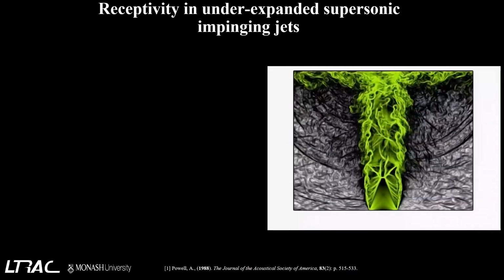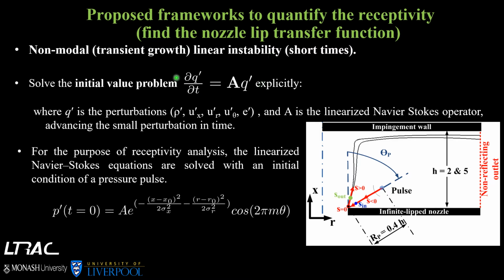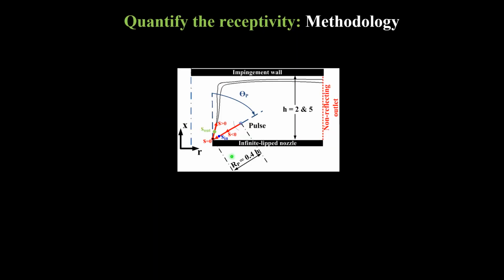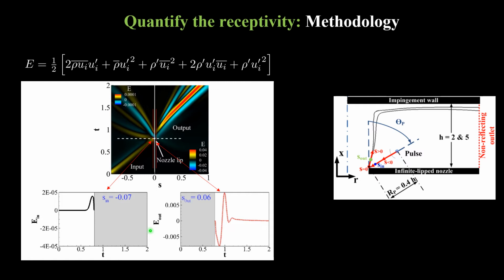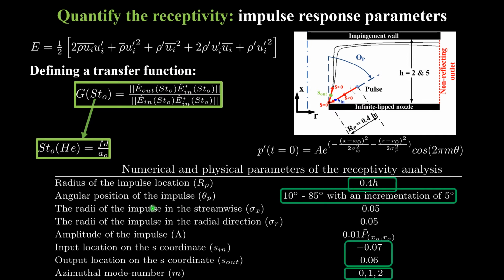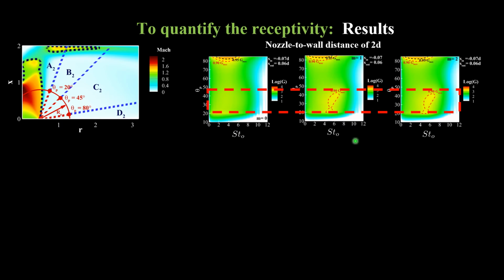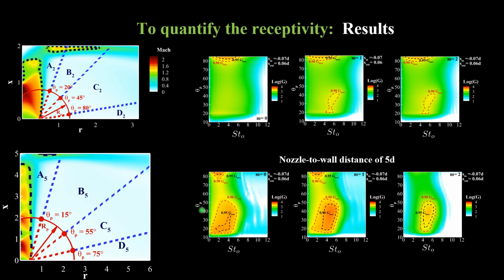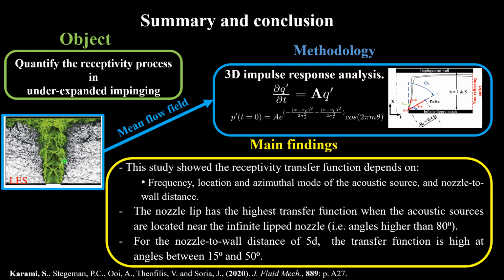Receptivity at the nozzle lip of underexpanded supersonic impinging jets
The receptivity of an under-expanded supersonic impinging jet flow at the sharp nozzle lip to acoustic impulse disturbances is investigated as a function of geometric and flow parameters. Receptivity in this study is defined as the internalisation of an external disturbance into the initial condition that either initiates or sustains a vortical instability. In the case of under-expanded impinging jet flow subjected to an acoustic disturbance this transfer function is located at the nozzle lip and thus, is amenable to an impulse response analysis using the linearised compressible three-dimensional Navier-Stokes equations. In this study, the transfer function at the nozzle lip is defined as the ratio of the output flow energy to the input acoustic energy of the acoustic disturbance. The under-expanded supersonic jets emanate from an infinite-lipped nozzle with a nozzle pressure ratio of 3.4 for two nozzle-to-wall distances (h) of 2 and 5 jet diameters.

It is found that for both cases, acoustic disturbances located at angles greater than 80o from the jet centreline have the highest receptivity for all azimuthal mode-numbers investigated, except the azimuthal mode-number 2 in the case of h=5d. The case with h=5d is found to also have high receptivity to acoustic disturbances located at angles between 15 and 50 degrees from the jet centreline for acoustic disturbances of all azimuthal mode-numbers.